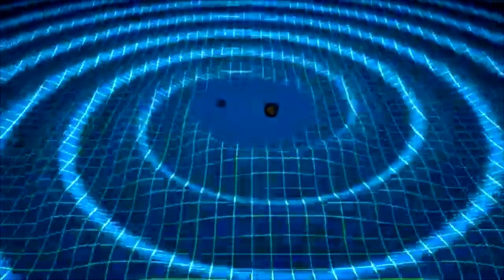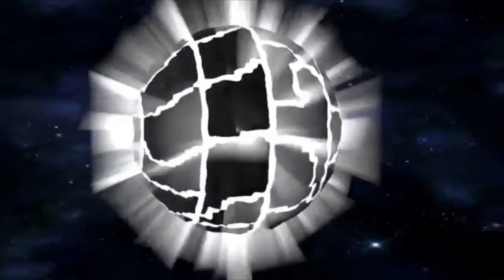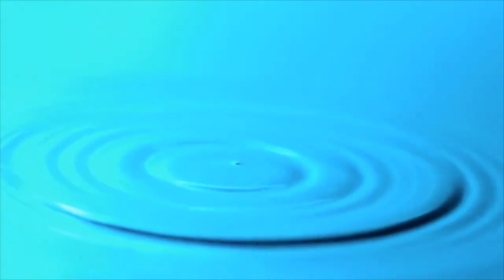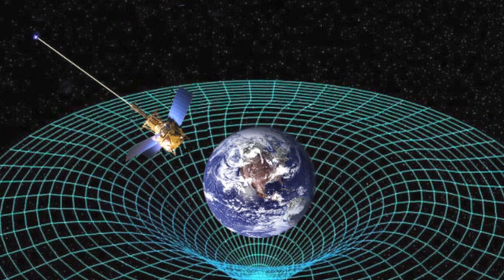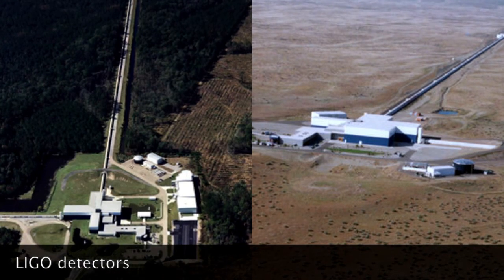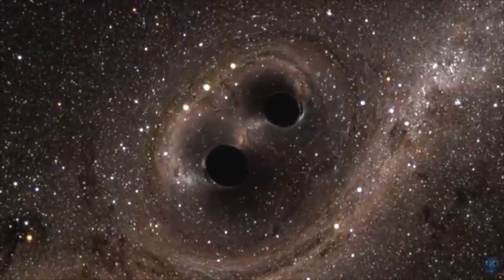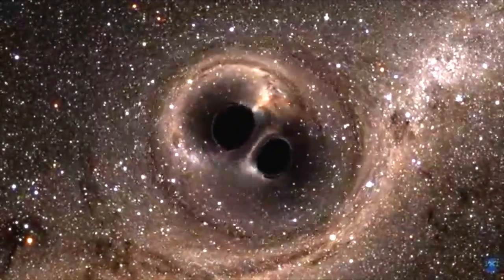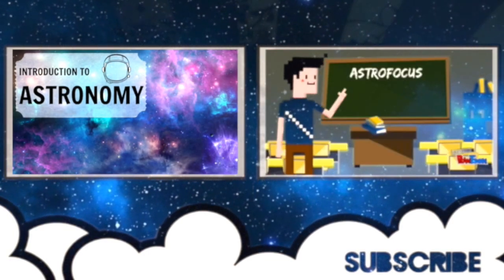What Are Gravitational Waves?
In this video, we discuss gravitational waves, from what are gravitational waves, what produces gravitational waves and so on.